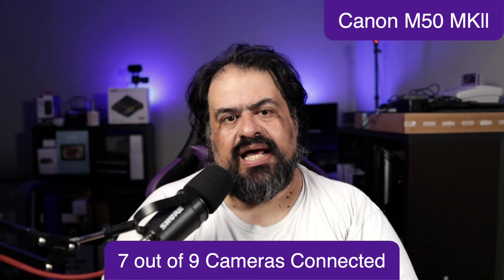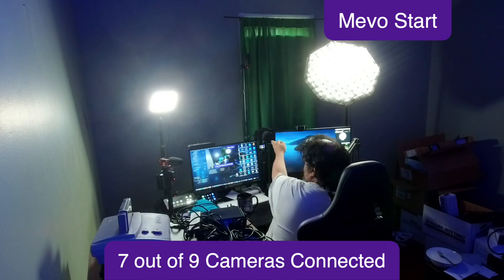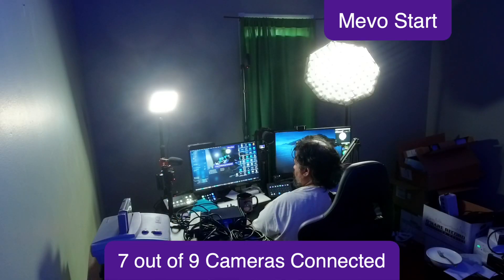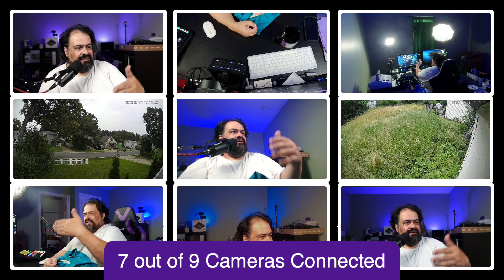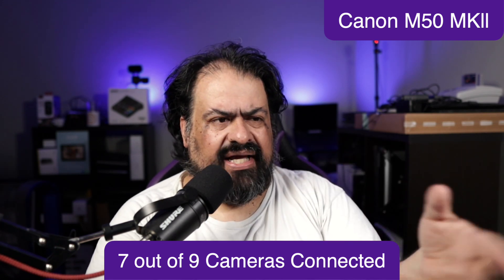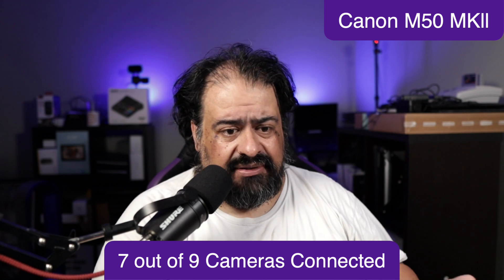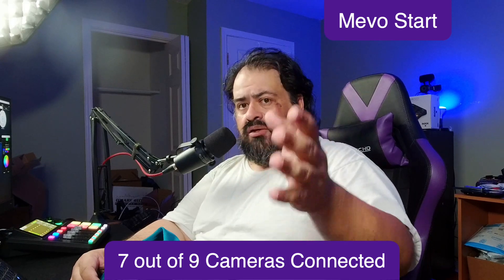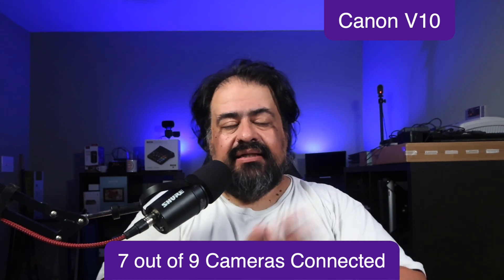Multiple Cameras with ECAMM Live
There maybe a need to have a lot of cameras setup in your stream. Maybe at a Sports event or other live event. I can bring in multiple cameras with ECAMM live Wired and Wirelessly.

My Links

With Ecamm, you can do more without needing to spend more. More live streams (to more channels)
• More video podcasts
• More vertical videos, course videos, webinars, and virtual events
And you can do it all in less time without sacrificing quality. Because, after all, we think you deserve some down time this summer. So let us do the heavy lifting.
Take advantage of:
• Live streaming to all major platforms
• Live streaming and video recording up to 4K quality
• Separate video and audio tracks to make post production work a snap (Pro feature)
• Professional remote interviews with the click of a link (Pro feature)
• Custom branding, overlays, and graphics
• Bring all of Ecamm's features into apps like Zoom to improve meetings & presentations (Pro feature)
*This summer sale is valid for the month of July 2023. This is a one-time use code. Savings will be applied to your first payment on any plan. It cannot be combined with other offers.